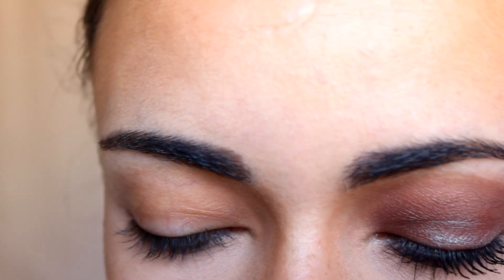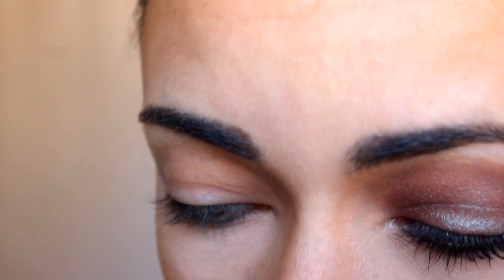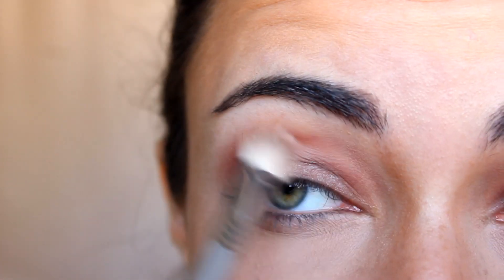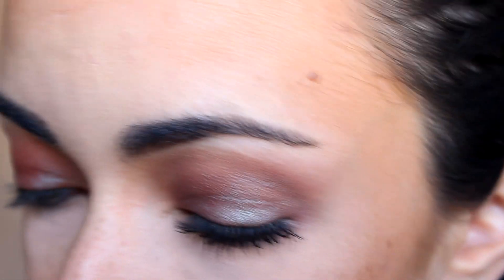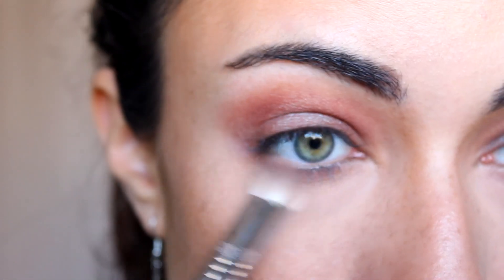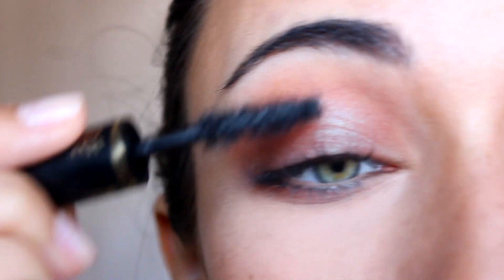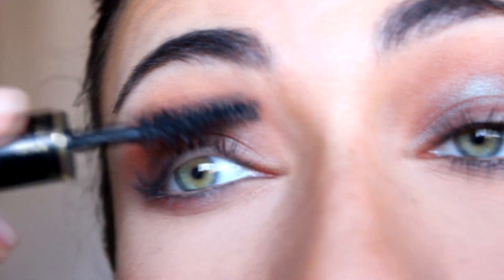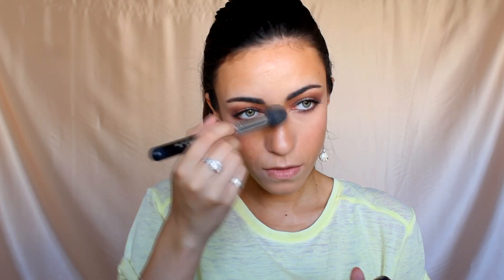EASIEST Smoky Eye EVER For Beginners - One Color. Drugstore. | MakeupAndArtFreak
Makeup tutorial on a very quick and easy smoky eye using only one color!